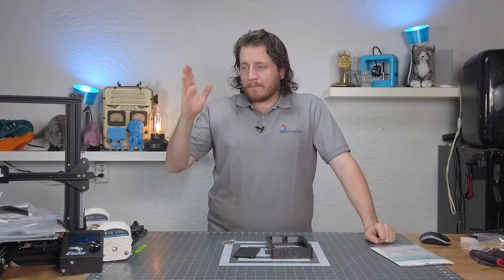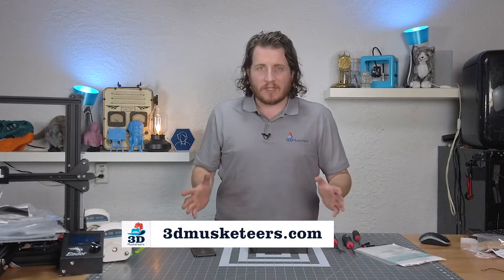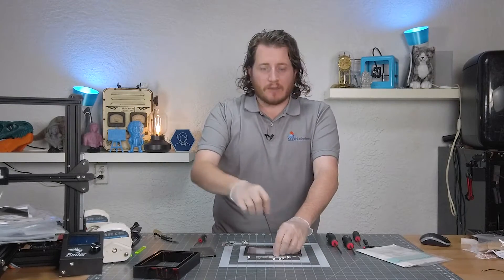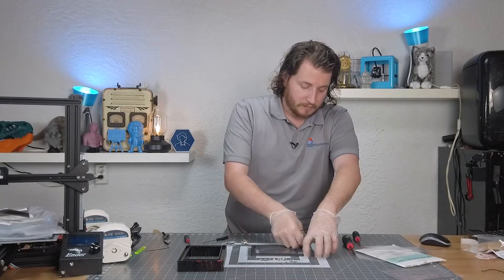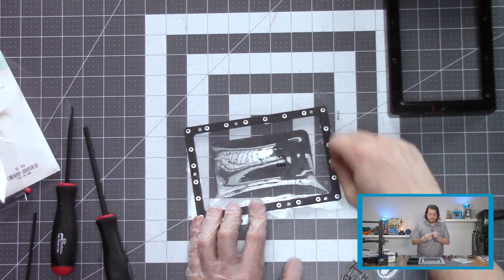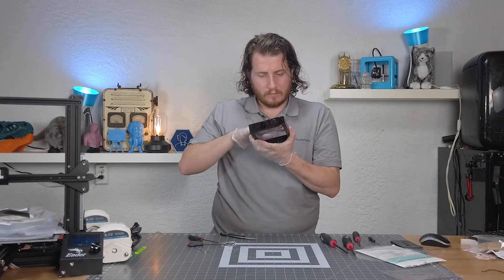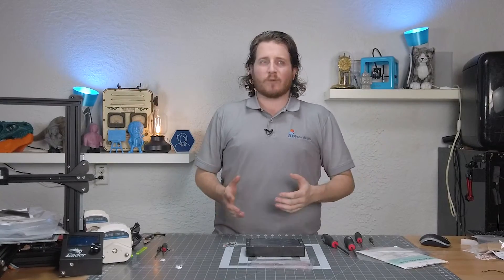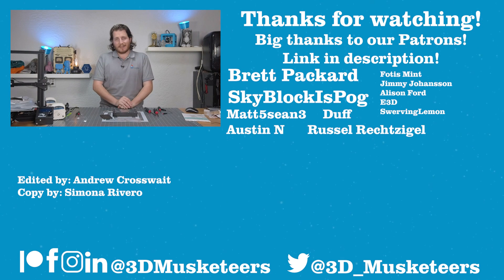Keep Your Resin Vats Looking BRAND NEW! - How to Change FEP!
In this video, we’ll be showing you how to properly replace the delicate FEP material on resin containers/vats in less than 20 minutes! This tedious process requires care, but it is very handy if you want to avoid replacing your entire resin vat. This video is going to be a lifesaver for all the Makers out there! Replacing FEP on your resin 3D Printer is not difficult and you can do it too. Make sure you have the tensioner printed to help get that tension of the fep just right!

🎞 FEP Mars size 5pc generic
🎞 FEP Mars size 5pc Elegoo
🎞 FEP Saturn size 5pc Elegoo
🔧 Bondhus 10687 7pc Allen Driver Set
🗡 Hobby Knife Set with small mat
🗡 Hobby Knife Set
🗡 Hobby knife blades

0:00 Intro
1:29 First Steps
2:12 Sponsor Segment
3:20 Removing the Old FEP
5:39 Installing the New FEP
12:22 Finalizing the Installation
13:46 Conclusion/Outro